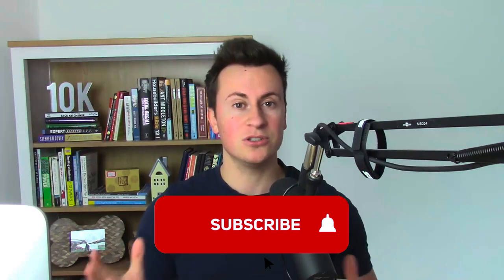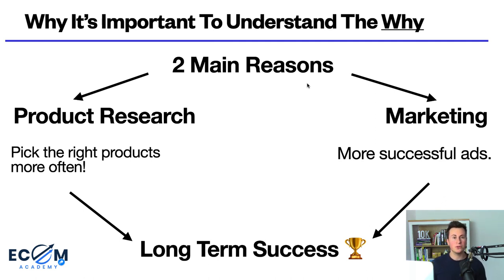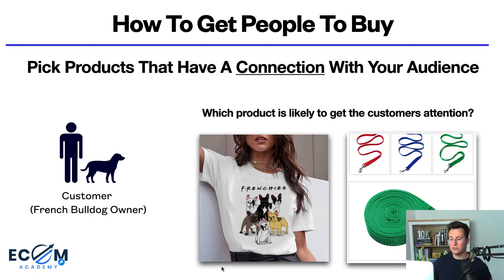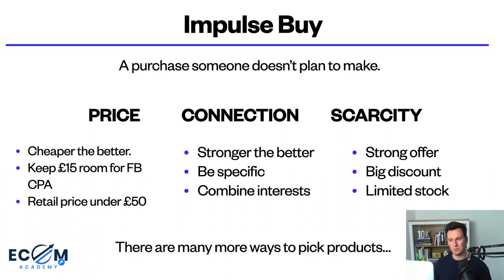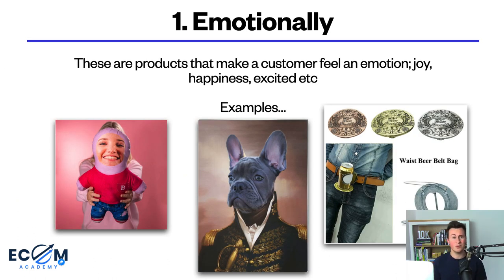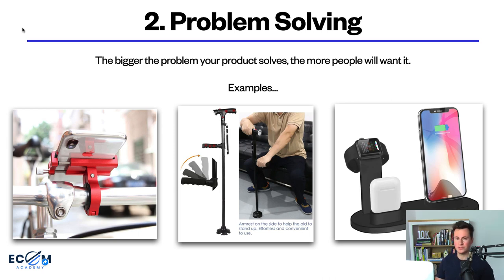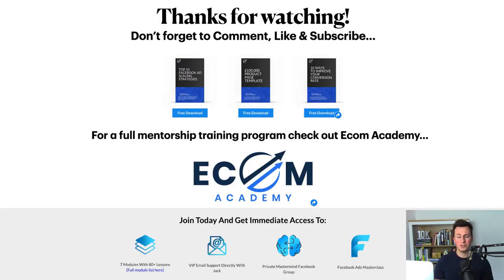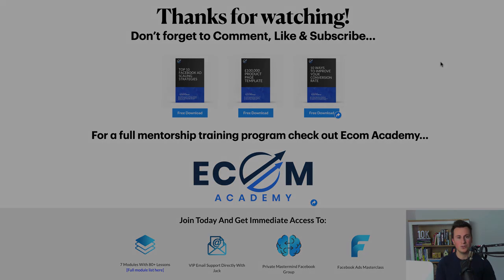How To Pick Winning Products That Actually Sell On Facebook | Shopify Product Research